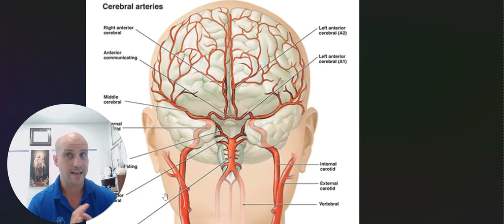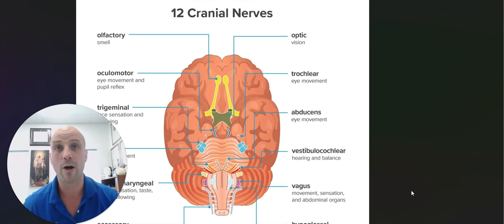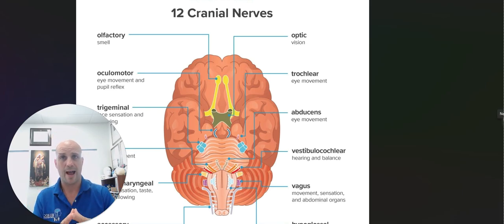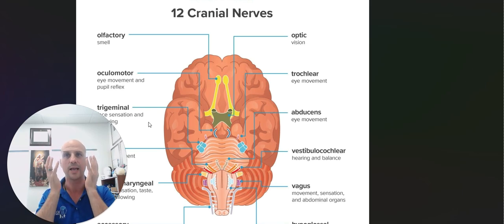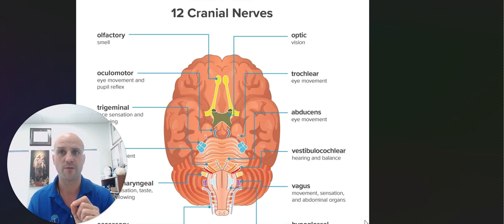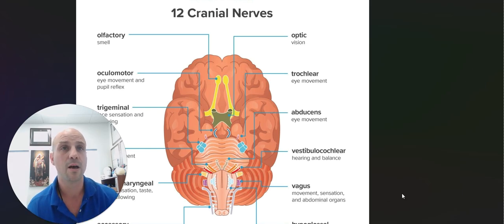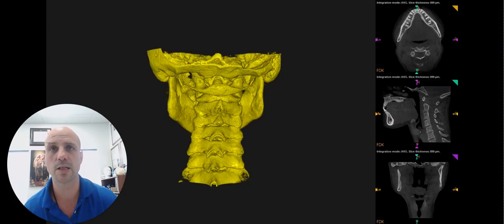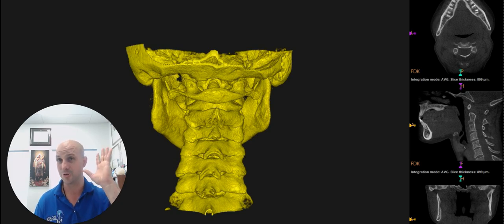Understanding the Impact of Upper Cervical Subluxation 🧠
In this video, Dr. Ed explores the crucial role of blood flow to the brain through the arteries in your spine and explains how the brainstem functions like a fuse box, distributing electrical signals throughout the body. He discusses how an injury to the upper neck can have widespread effects, often going unnoticed in many people's lives today. Without awareness, such issues cannot be properly addressed, and our health may suffer as a result. Unlike chemical treatments like medications and injections, which only mask symptoms, Upper Cervical Chiropractic care offers a path to genuinely correct these physical injuries.

Many patients have reported life-changing improvements in conditions such as headaches, migraines, vertigo, and chronic pain after undergoing Upper Cervical Chiropractic care. Dr. Ed demonstrates how a 3D X-ray image can accurately reveal upper neck injuries, enabling a precise and gentle approach to adjusting the affected bones back into their proper alignment.

Even small adjustments can create significant positive changes in our health. Tune in to gain an even better understanding of how to get healthier today! 🙂